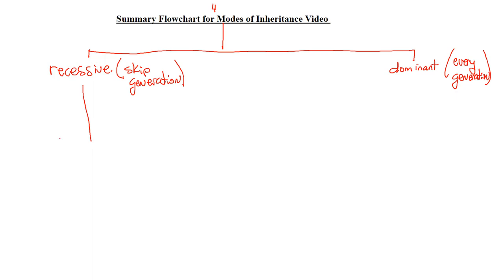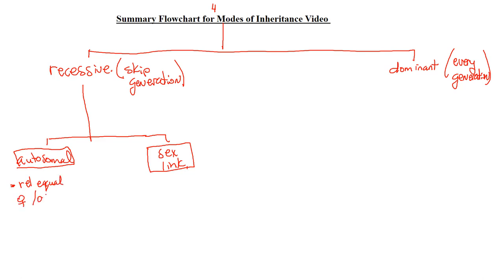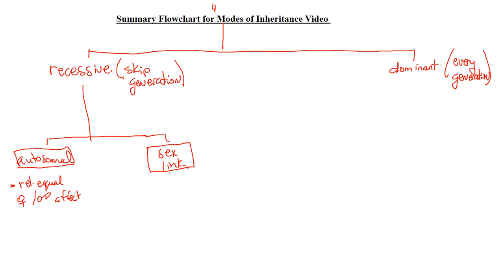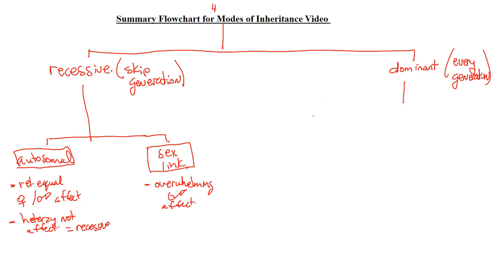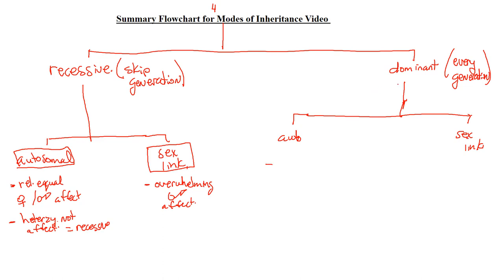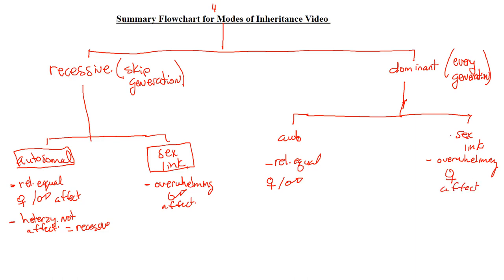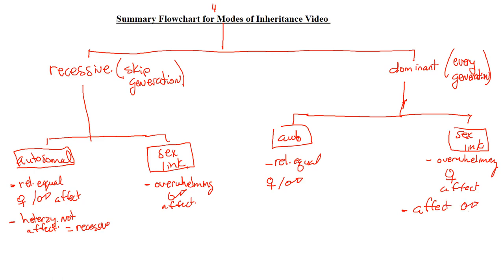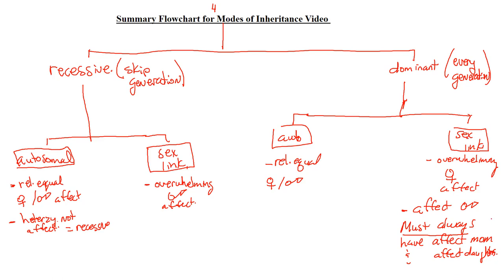page 59 flowchart